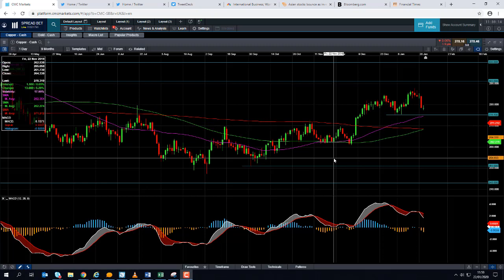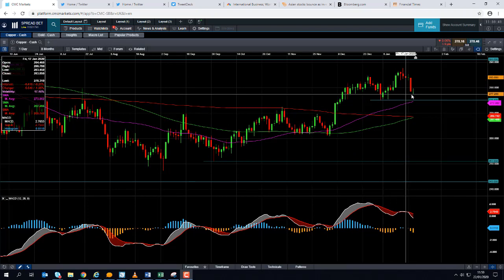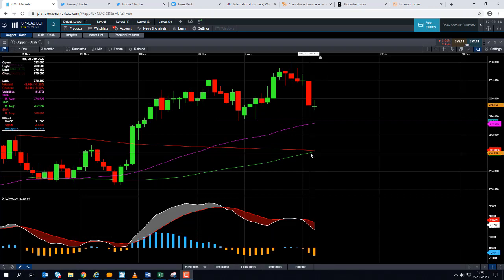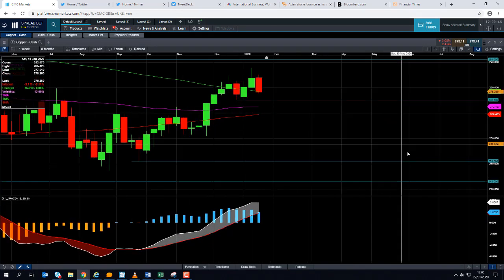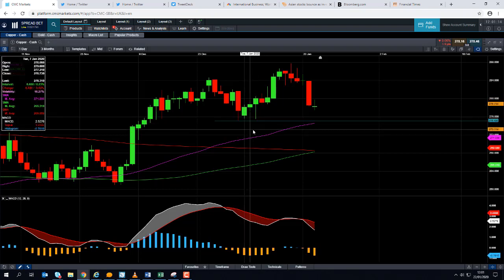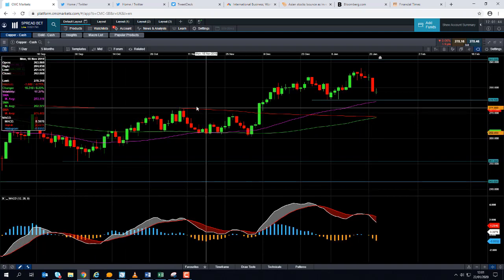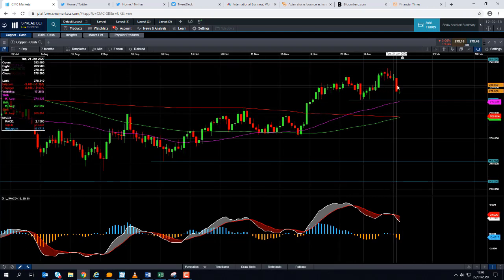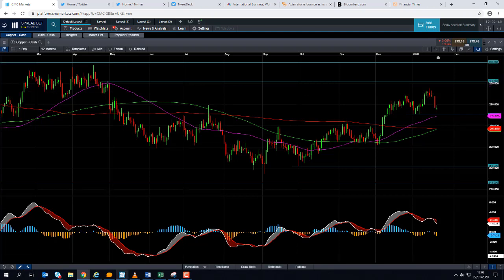Copper has pulled back but will the wider bullish trend continue? – 22 January 2020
David discusses the move lower in the metal and talks about the possibility of the wider positive move continuing. Get the latest daily analysis on key markets such as US 30, UK 100, Germany 30, Japan 225, USD/JPY, EUR/USD, GBP/USD, Brent and West Texas Crude Oil and Gold via our CMC TV playlist.